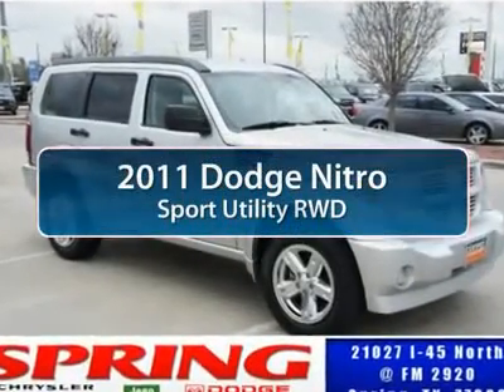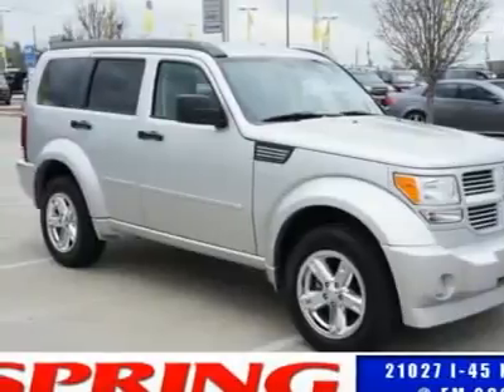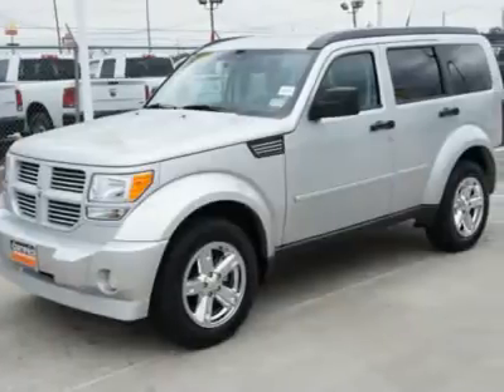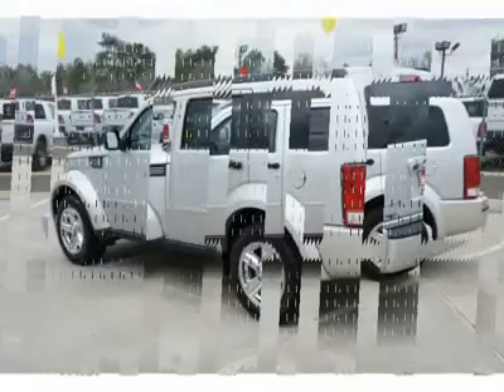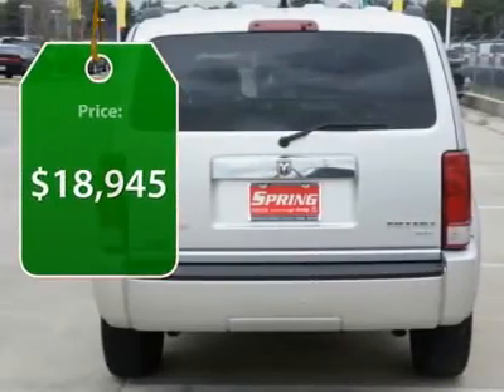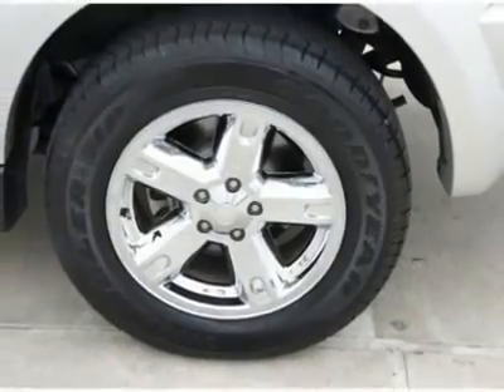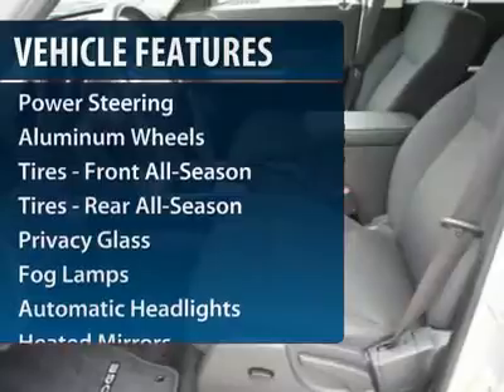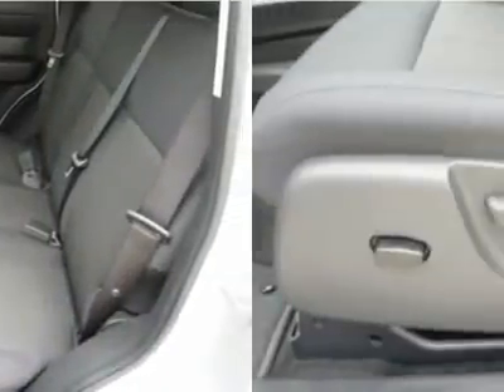2011 DODGE NITRO Spring, TX P5758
2011 DODGE NITRO Spring, TX
Stock

Call today to set up an appointment on this Certified Nitro; don't forget to ask about our LIFE TIME WARRANTY.